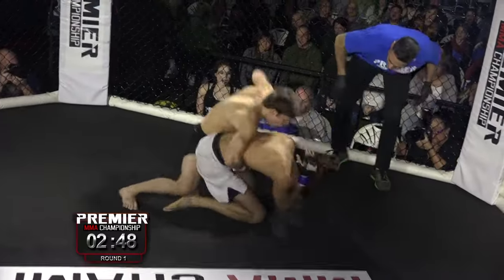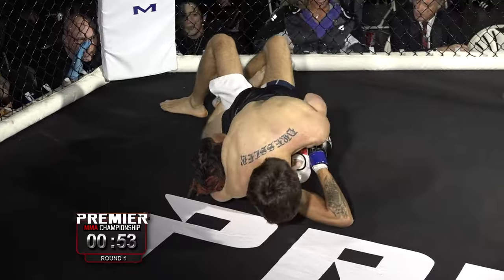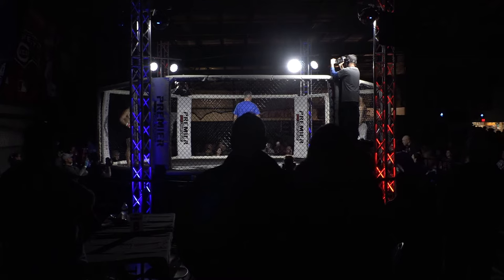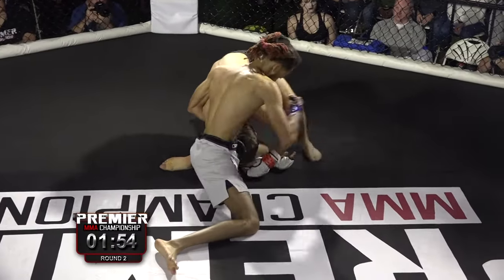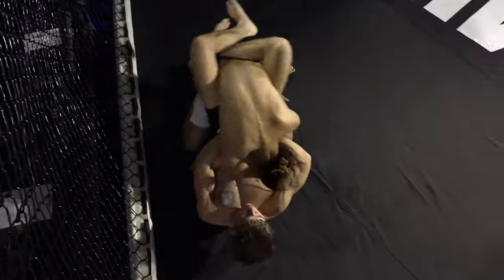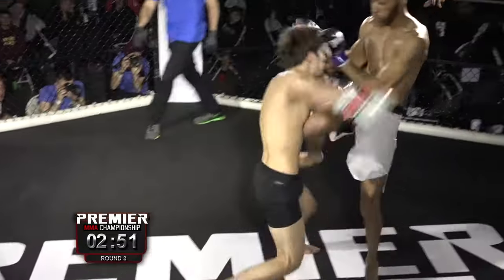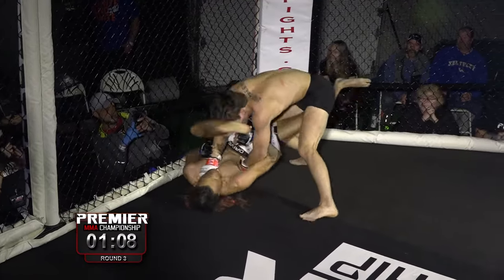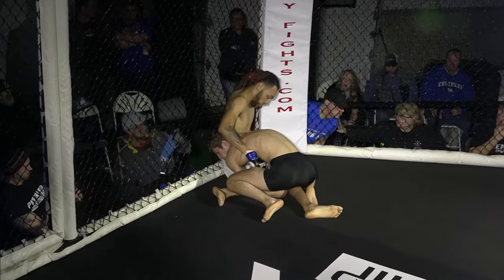Premier MMA Championship 14 Jared Dressler vs Terrence Owens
Premier MMA Championship 14
January 25th, 2020
Covington,KY
Premier MMA
PremierMMA.com
UFC
Cage Fighting